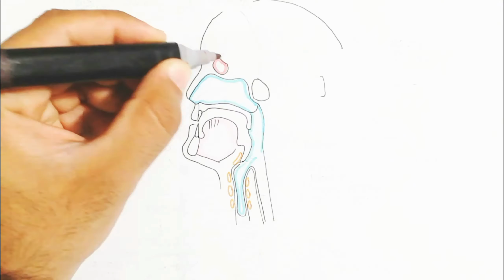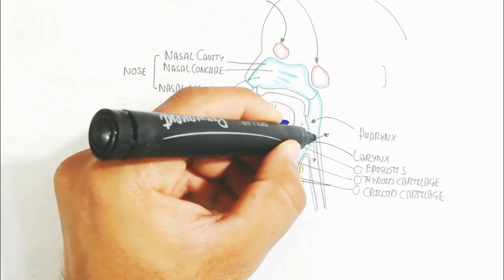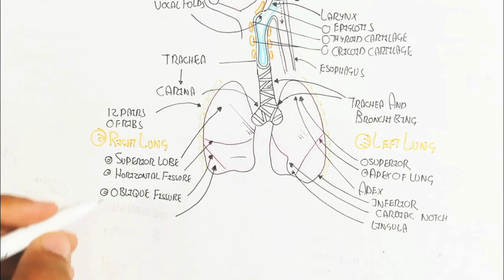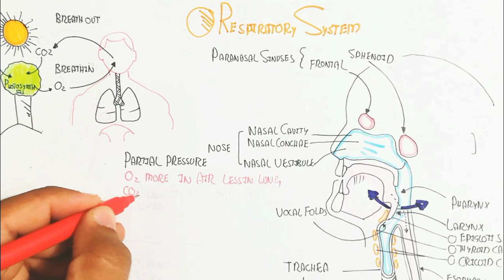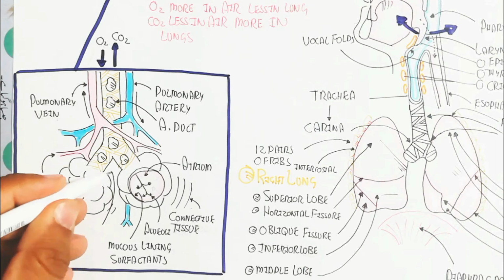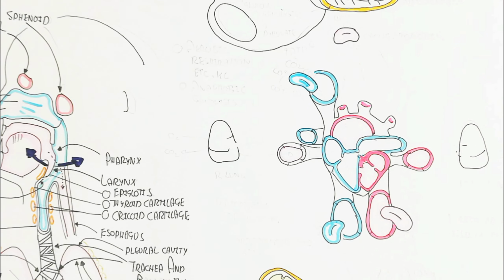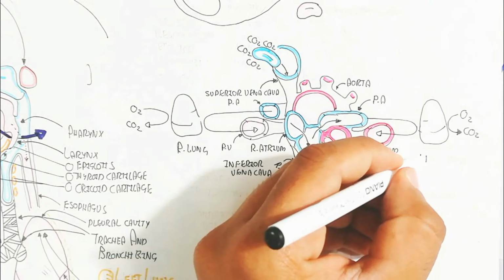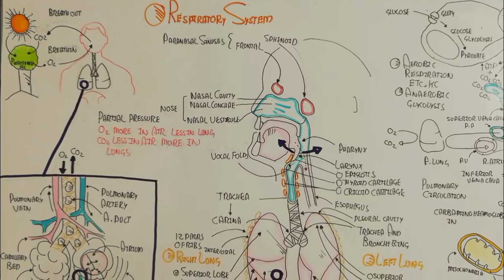Respiratory System In Human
in this video i discussed about the Respiratory System In Human

click now to run videos